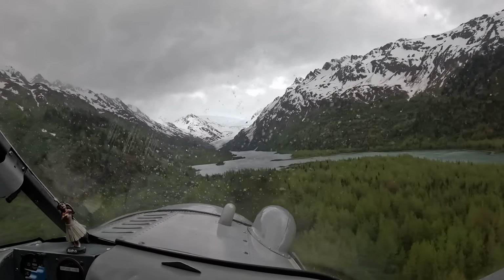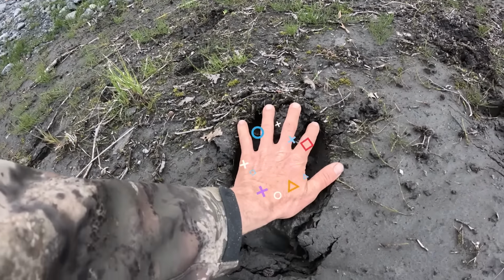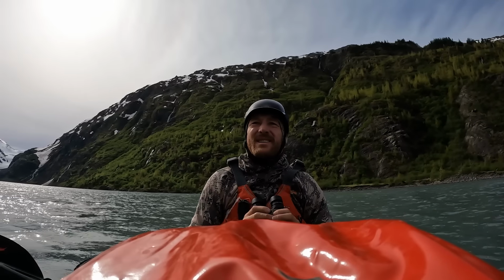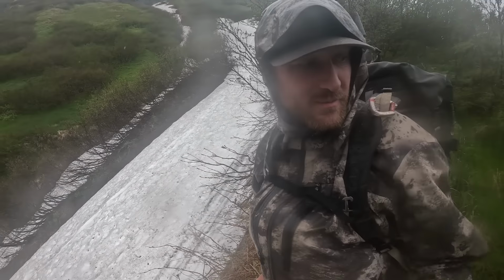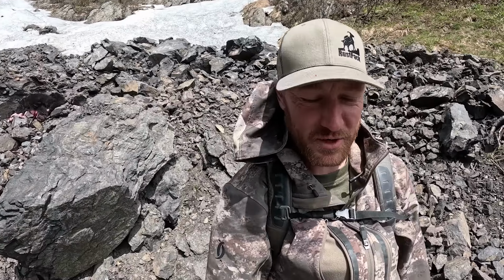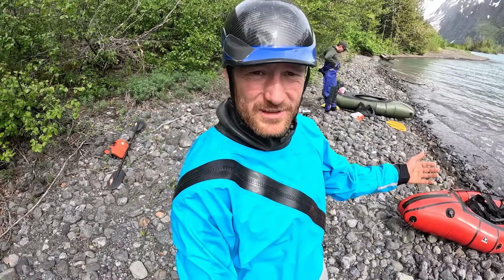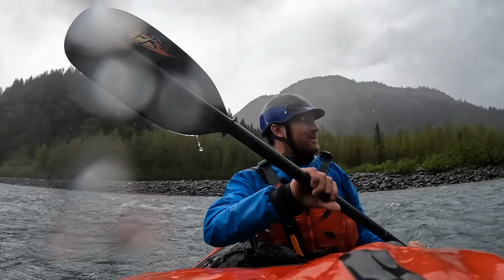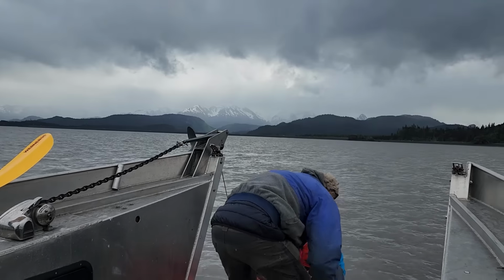3 days pack rafting and hunting Alaska | Kilcher Homestead Adventures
Join Eivin Kilcher and his brother-in-law Lars as they embark on an exhilarating journey into the wilds of the Kenai Mountains. In this episode, they take a floatplane deep into the wilderness, where they set up camp and pack raft through breathtaking landscapes.

Watch as they search for black bears, navigating the untamed terrain and discovering unexpected adventures along the way. From the thrill of the hunt to the serene beauty of the river, this adventure is packed with excitement and natural wonder. Don't miss out on this unforgettable expedition!

you would like inquire to stay in the cabin,